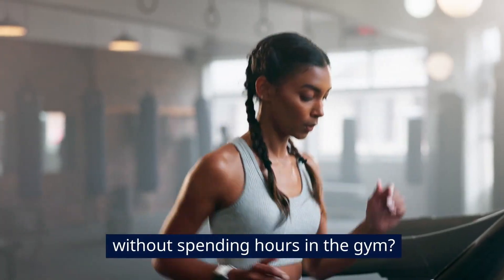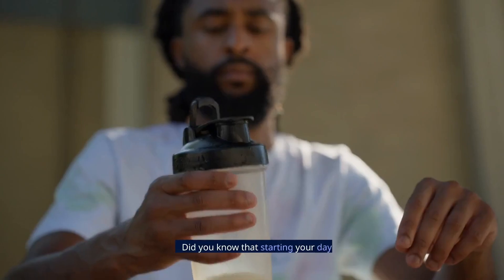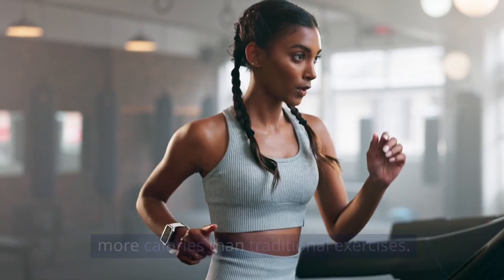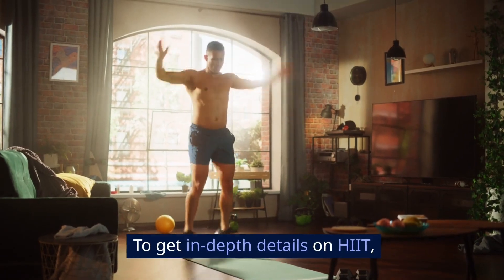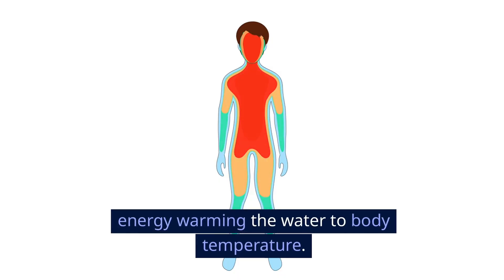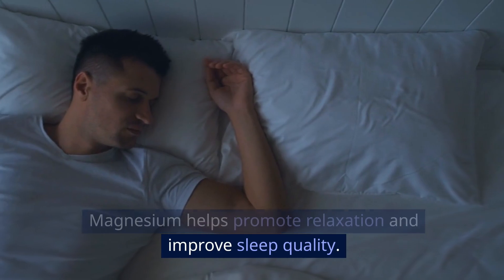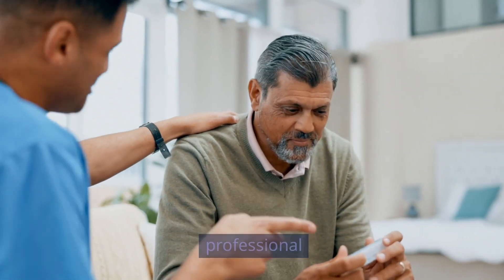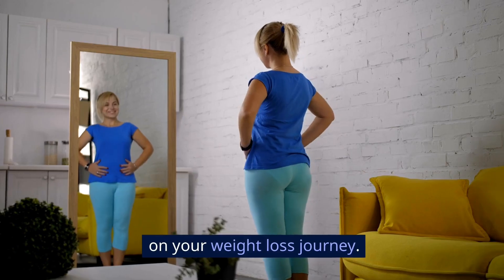How to Burn Fat Easily and Quickly - Proven Methods to Lose Weight FAST Revealed!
Did you know you can burn fat quickly without spending hours in the gym? Here's how to lose those stubborn pounds faster than ever!

Optimize Your Morning Routine

Did you know that starting your day with a protein-rich breakfast can boost your metabolism by up to 30%? That’s right, according to a study published by the American Journal of Clinical Nutrition in 2015, consuming a high-protein breakfast can increase your calorie burn throughout the day.

Start your day with foods like eggs, Greek yogurt, or a protein shake. This not only keeps you full longer but also helps your body burn fat more efficiently.

HIIT workouts can burn up to 30% more calories than traditional exercises. This method alternates between short bursts of intense activity and brief recovery periods, keeping your heart rate up and maximizing fat burning.

HIIT not only burns more calories in a shorter amount of time but also continues to burn calories even after your workout, thanks to the 'afterburn' effect, scientifically known as excess post-exercise oxygen consumption (EPOC).

Incorporate HIIT into your routine by doing exercises like sprinting, jumping jacks, or burpees for 30 seconds, followed by 30 seconds of rest. Repeat this cycle for 15-20 minutes, three times a week.

To get in-depth details on HIIT, check out the playlist that will show up on your screen right about now. It has videos that show you all you need to know about HIIT.

Drink Cold Water

Drinking cold water can actually help you burn more calories. A study from the Journal of Clinical Endocrinology and Metabolism in 2003 found that drinking 500 ml of cold water can increase metabolic rate by 30% for 30-40 minutes.

Make it a habit to drink at least eight glasses of cold water throughout the day. Not only does this keep you hydrated, but it also helps your body expend more energy warming the water to body temperature.

Leverage the Power of Sleep

Did you know that poor sleep can sabotage your fat loss efforts? According to research by the Annals of Internal Medicine in 2010, dieters who slept well lost more fat than those who were sleep-deprived.

Aim for 7-9 hours of quality sleep each night. Create a bedtime routine that includes winding down without screens, a cool room temperature, and perhaps a relaxing activity like reading.

Consider incorporating magnesium-rich foods like spinach and almonds into your evening meal. Magnesium helps promote relaxation and improve sleep quality.

To get in-depth details on the effect of sleep deprivation on weight loss, watch the video that will show up on your screen right about now.

Smart Supplementation

Certain supplements can accelerate your fat-burning process. For example, green tea extract has been shown to increase fat oxidation and boost metabolism. The American Journal of Clinical Nutrition published a study in 1999 showing that green tea extract can increase calorie burning by 4%.

Consider adding a high-quality green tea extract supplement to your routine. Always consult with a healthcare professional before starting any new supplement to ensure it’s safe for you.

Burning fat quickly doesn’t have to be complicated. By optimizing your morning routine, incorporating HIIT, staying hydrated with cold water, getting quality sleep, and considering smart supplementation, you can achieve faster results. Remember, consistency is key!

And remember to claim your free ebook on how to burn fat and lose weight while resting in the description and pinned comment below, It will help you on your weight loss journey.